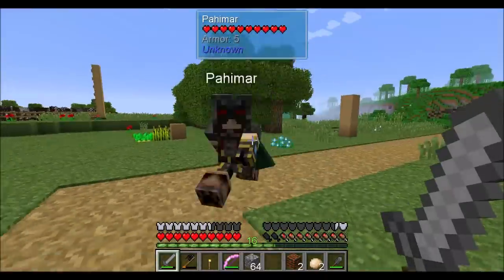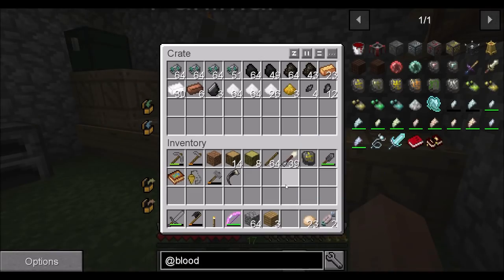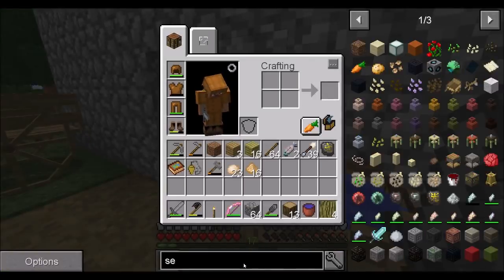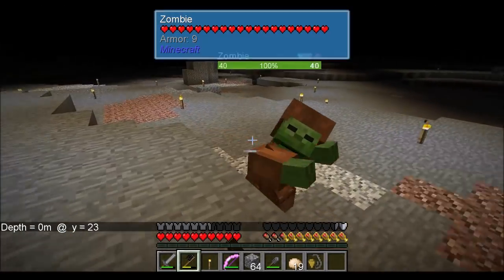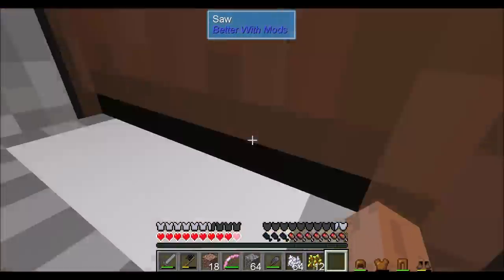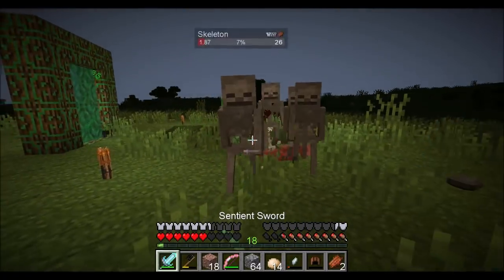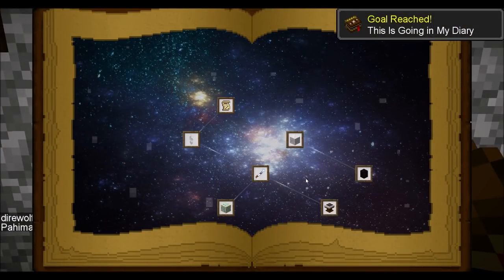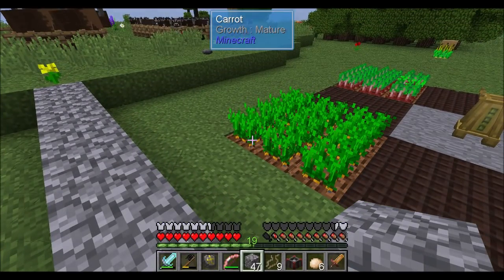Sevtech Ages Ep16 Astral Startup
Getting the basics of Astral Sorcery going.